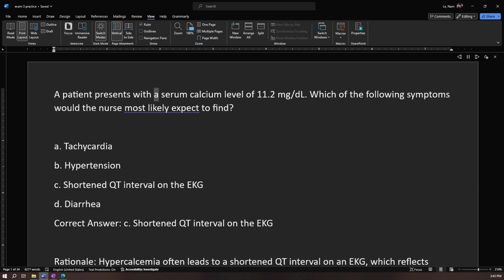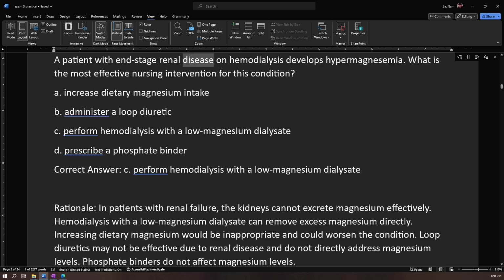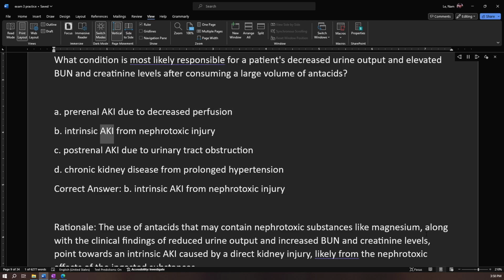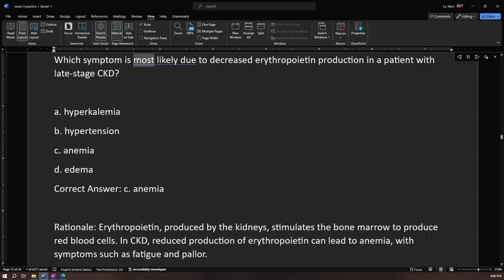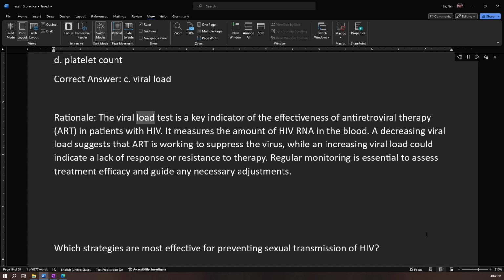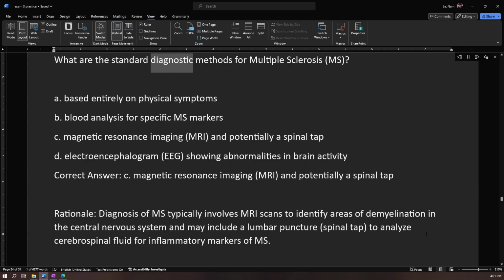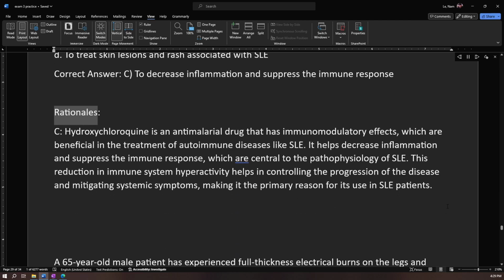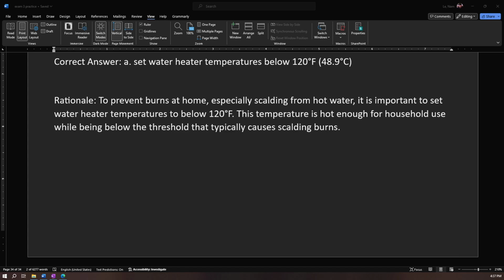NCLEX Mag, Phos, Ca imbalance, AKI, CKD, HIV + HOPE, MS, LUPUS, Burns Parkland Formula.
Magnesium, Phosphate, Calcium imbalance,  AKI, CKD, HIV + HOPE, MS, LUPUS, Burns Parkland Formula. NCLEX a